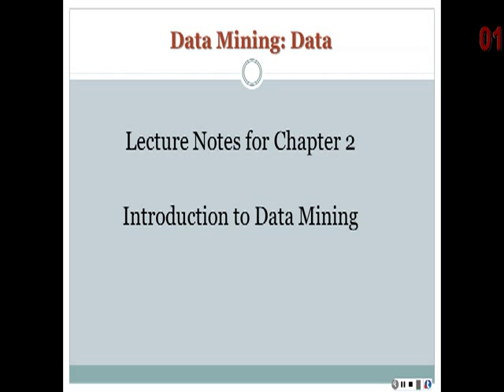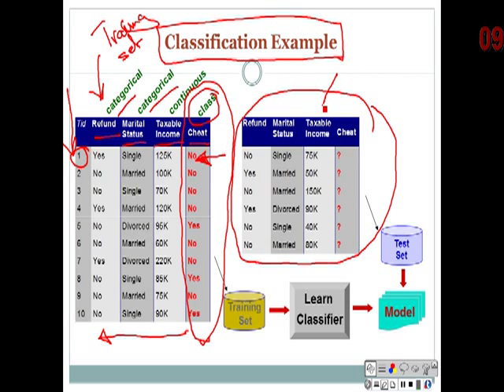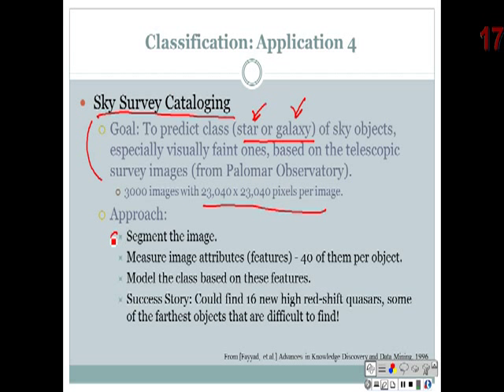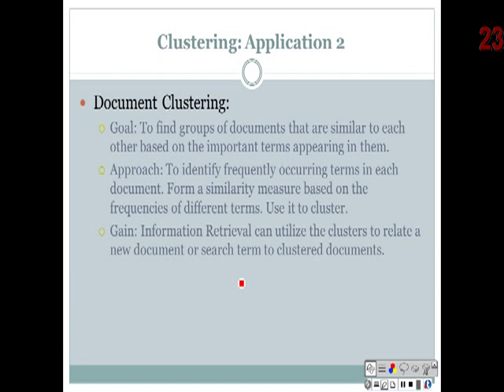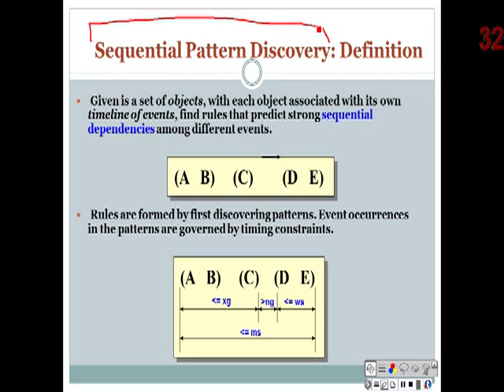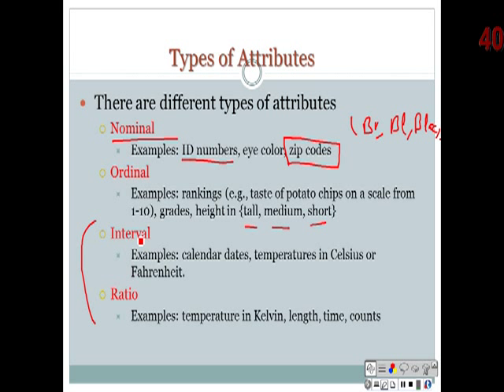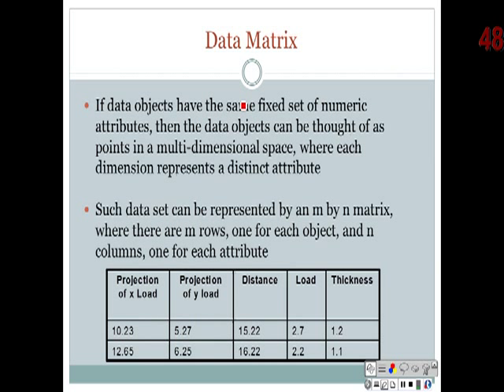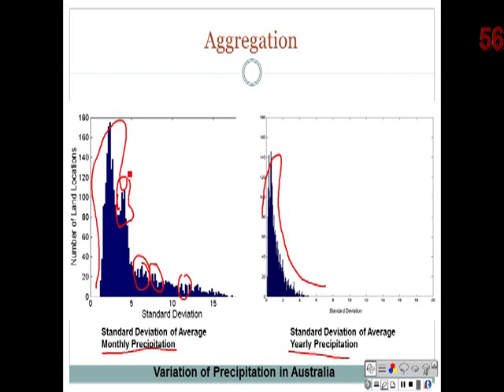Lecture 2-2: Introduction to Data Mining and What is Data?(cc)